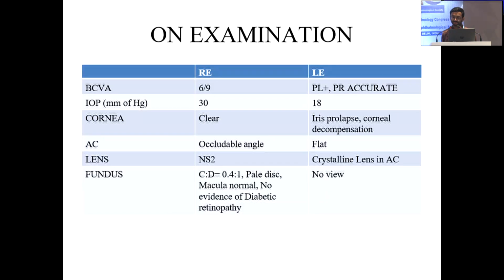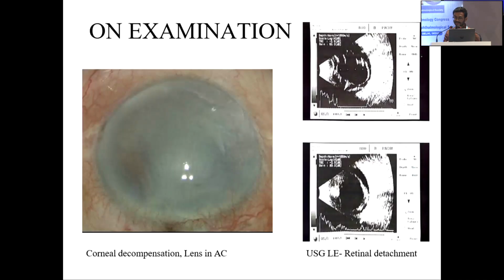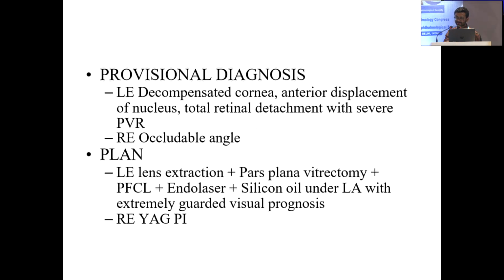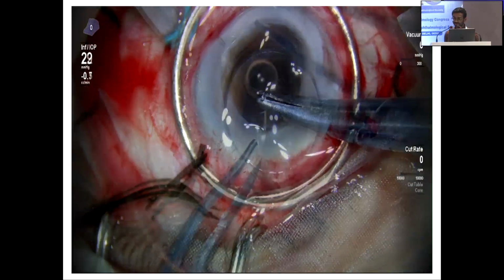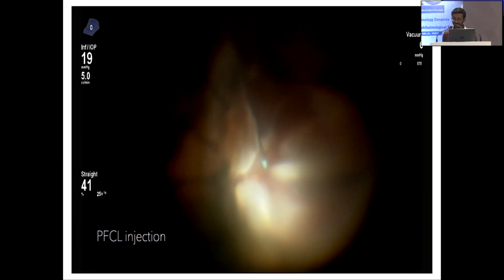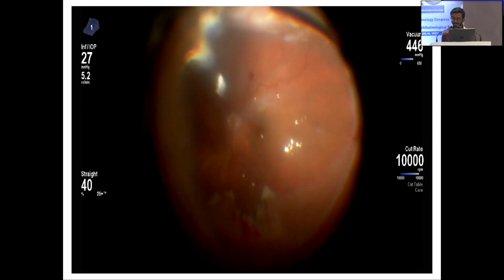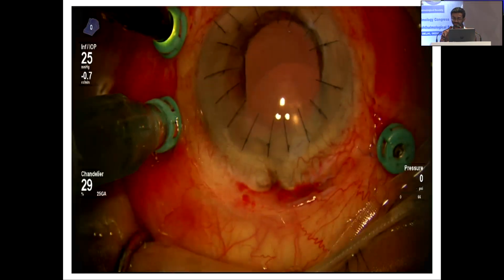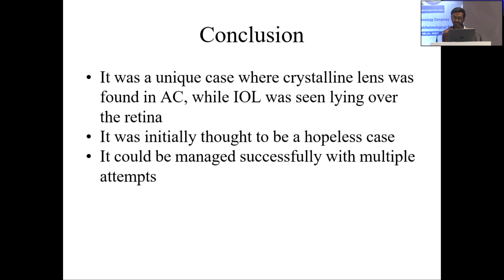AIOS2025 AIOS PG Capsule 7 T RISHAB BAIRAGI Complication of Cataract Surgery